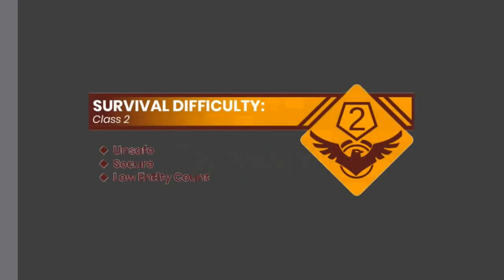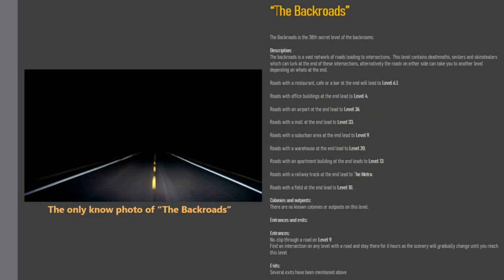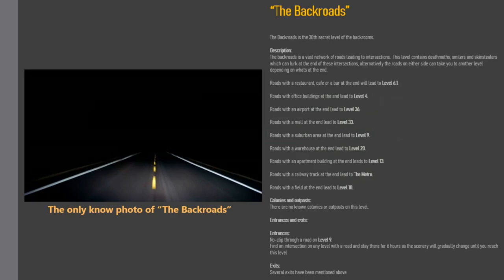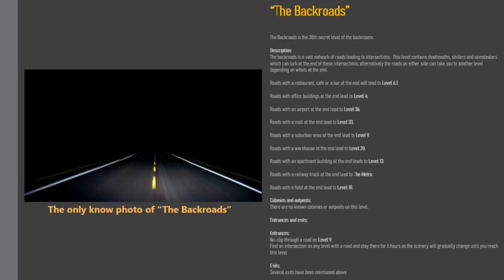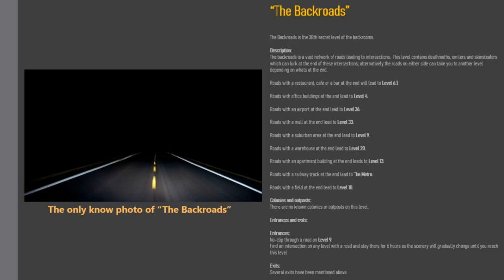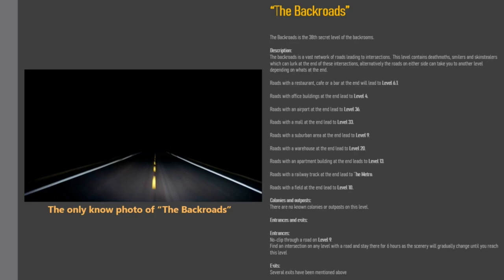Secret Levels of The Backrooms "The Backroads" a level written by me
"The Backroads" - An Enigmatic Level of The Backrooms